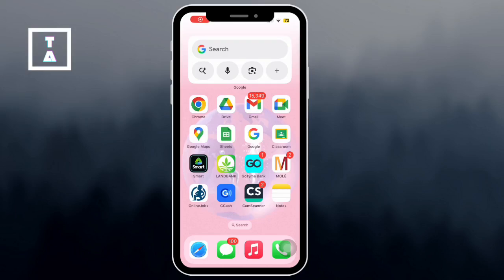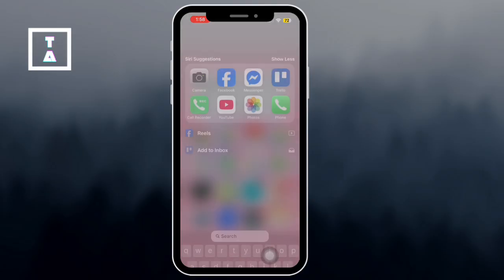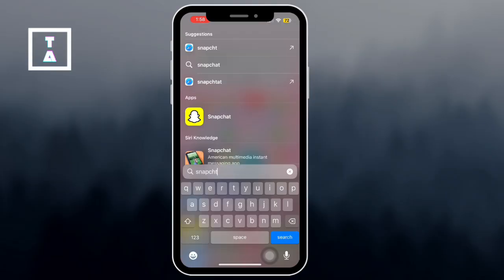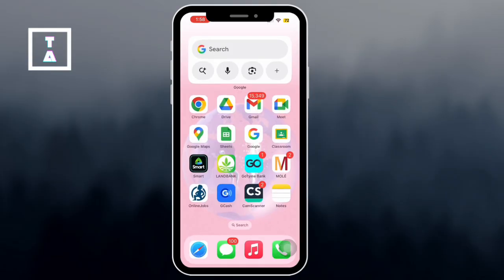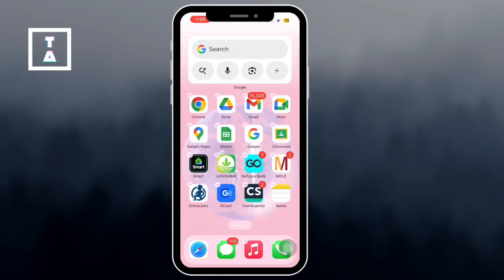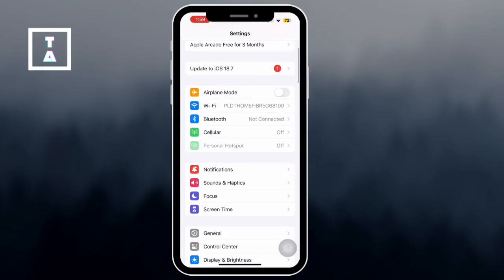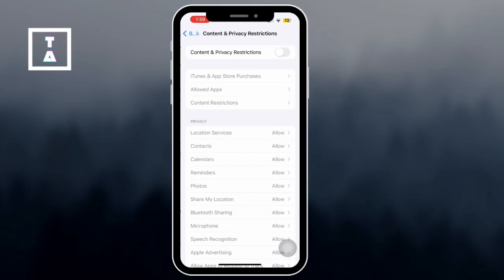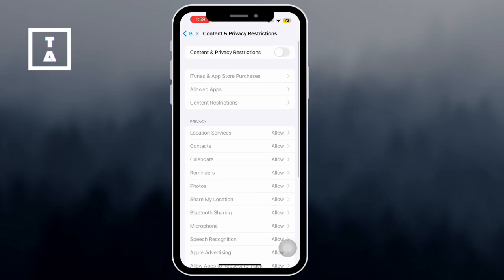How To Find Hidden Apps On iPhone in SECONDS!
Ever wondered if there are apps lurking on your iPhone that you can't easily find? Whether they're accidentally hidden, offloaded, or even secret apps you didn't know existed, this comprehensive guide will show you exactly how to find hidden apps on iPhone. From exploring your App Library and Home Screen pages to checking Screen Time restrictions and your purchased app history, we'll uncover every possible place an app might be concealed.

Many iPhone users struggle with finding apps that aren't immediately visible. This video provides step-by-step instructions to help you:
🔍 **Check the App Library:** Learn how to navigate the App Library to find apps that have been automatically categorized or manually hidden from your Home Screen.
📲 **Reveal Hidden Home Screen Pages:** Discover if you have entire pages of apps hidden from view and how to bring them back.
🚫 **Bypass Screen Time Restrictions:** Understand how Screen Time or Content & Privacy Restrictions might be hiding apps and how to adjust settings.
☁️ **Locate Offloaded Apps:** Find apps that iOS has offloaded to save space but are still installed on your device.
🛒 **Review Purchased Apps:** Access your complete list of purchased and downloaded apps, even those not currently on your device.
🔎 **Utilize Spotlight Search:** Learn to use the powerful Spotlight Search to quickly pinpoint any app on your iPhone.

Don't let hidden apps clutter your device or compromise your privacy. This tutorial is perfect for anyone looking to organize their iPhone, find missing apps, or ensure there are no unauthorized apps installed. Take control of your iPhone's app organization and security today!

👍 If you found this video helpful in uncovering your hidden apps, please give it a thumbs up, subscribe for more iPhone tips and tricks, and let us know in the comments what app you found!